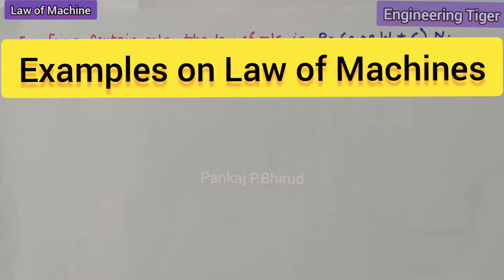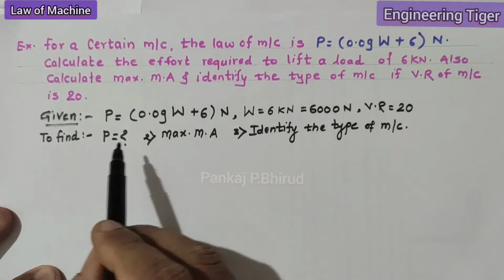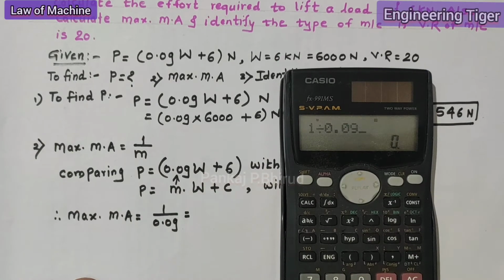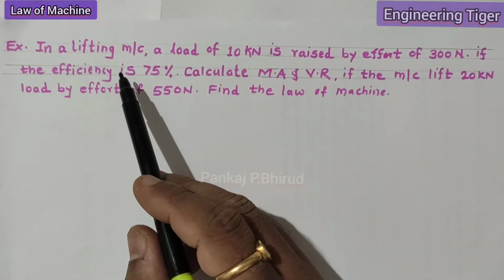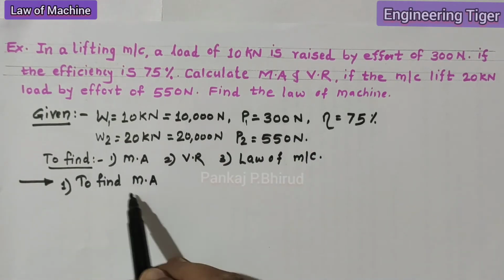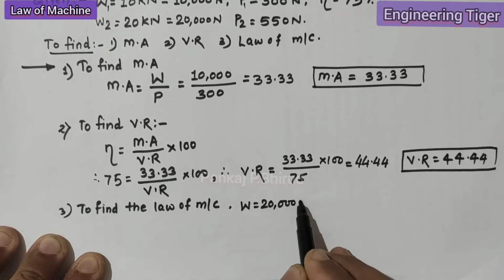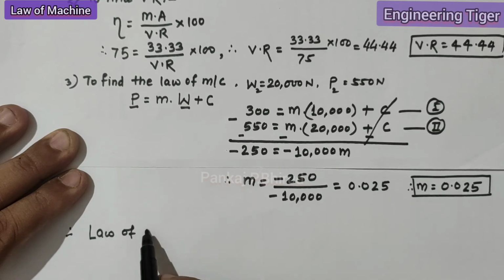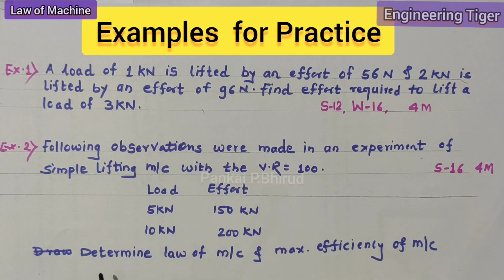Law of Machine l Solved Problems based on P= m W+ C l Mechanics Exercise l Reversible/Irreversible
LAW OF MACHINE:
The equation which gives the relation between load lifted and load applied in the form of a slope and intercept of a straight line is called as Law of a machine i.e. P = mW + C
Where, P = effort applied, W = load lifted, m = slope of the line and C = y – intercept of the straight line.
To draw the graph of Load (W) V/s Effort (P), effort is applied on a machine and the corresponding values of the loads are noted down.
The graph of Load (W) V/s Effort (P) is drawn by taking load (W) on the x axis and the effort (P) on the y-axis
It has been observed that, the graph of load v/s effort is a straight line cuts the Y-axis giving
the intercept „C‟ which indicates the effort lost on friction, when no load is applied.
Is must be noted that, if the machine is an ideal machine, the straight line of the graph will pass
through the origin. Comparing to the equation of straight line i.e. y = mX + C,

Reversible Machine:
When a machine is capable of doing some work in the reverse direction even on removal of effort, it is called as reversible machine.
Condition for Reversible Machine: The efficiency of the machine should be more than 50%.
Irreversible Machine / Non-reversible Machine / Self Locking Machine:
When a machine is not capable of doing some work in the reverse direction even on removal of effort, it is called as irreversible machine or non-reversible machine or self locking machine.
Condition for Irreversible Machine:  The efficiency of the machine should be less than 50%.